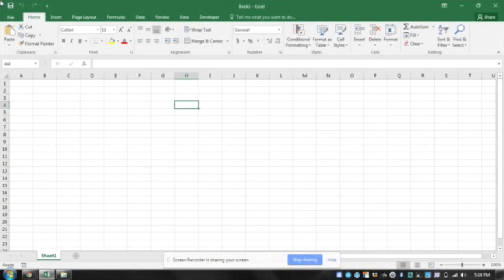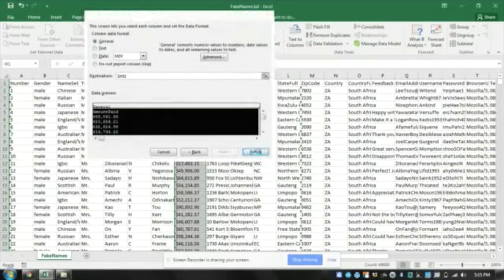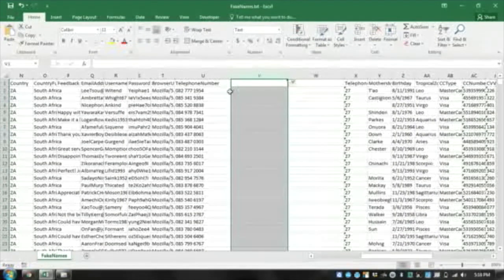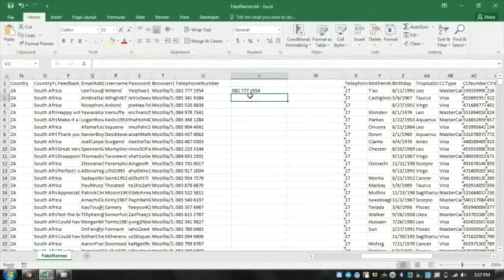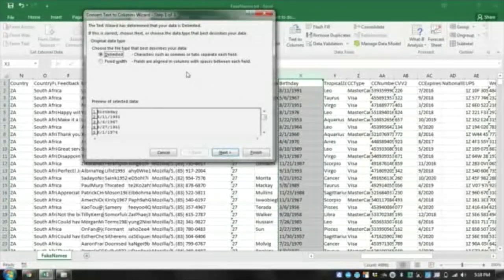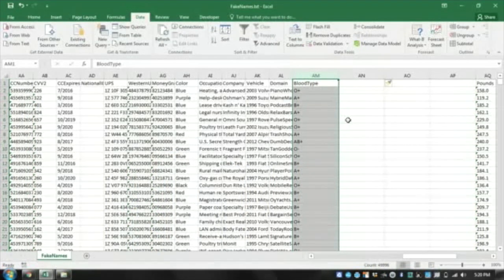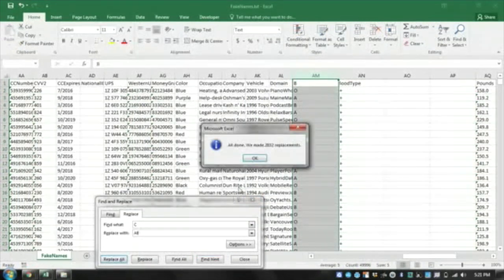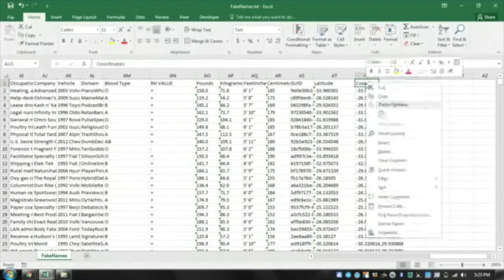Data Wrangling- Example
This video is about Data Wrangling